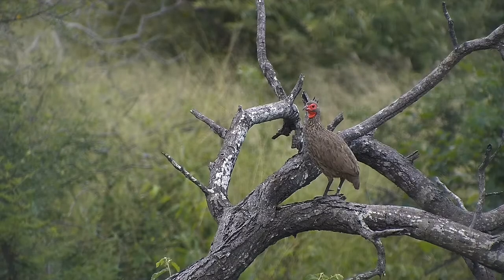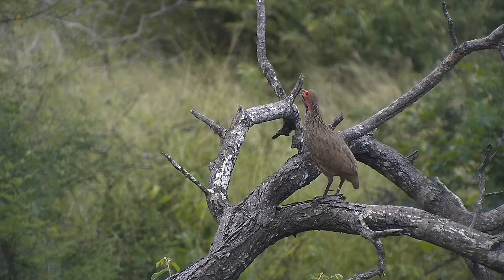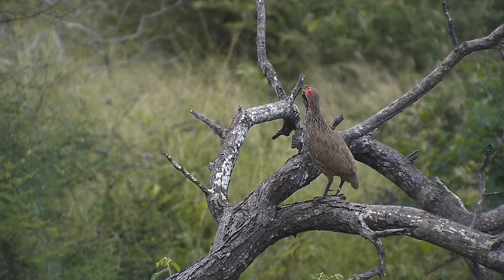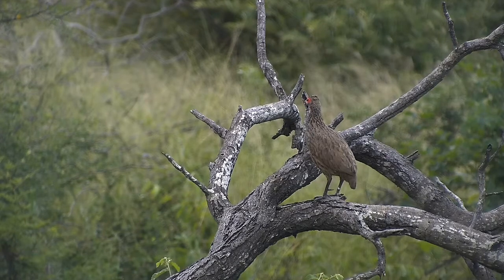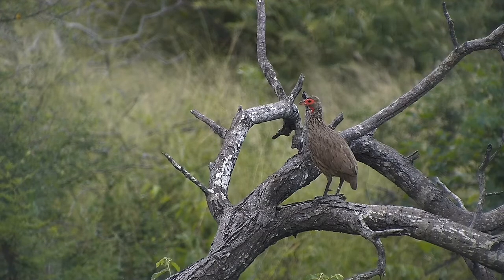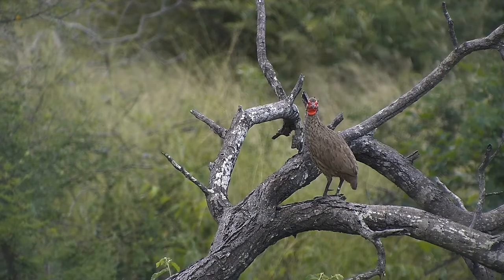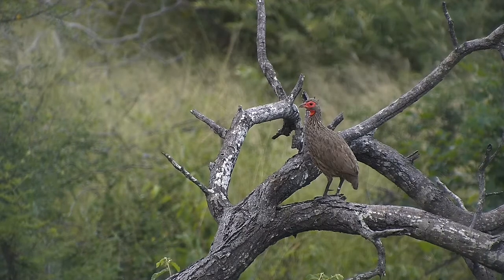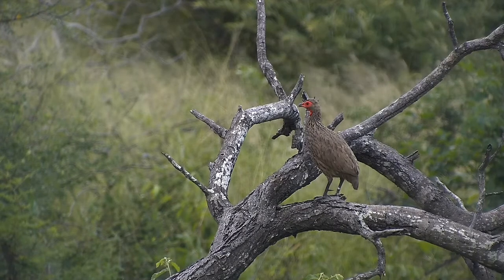Swainson's Spurfowl at Rosie's Pan.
Great audio as Phil gives us some insight.